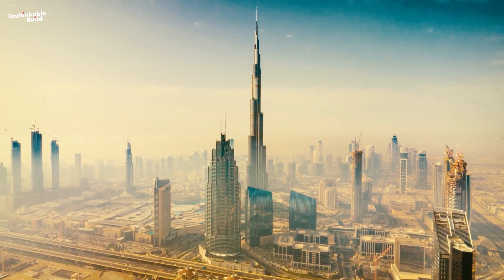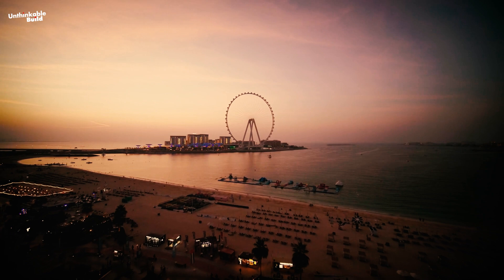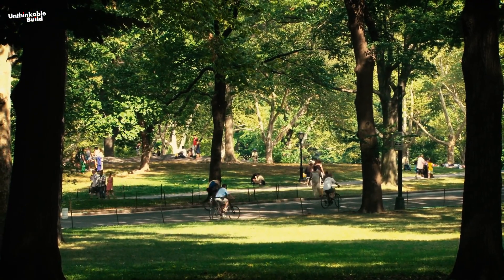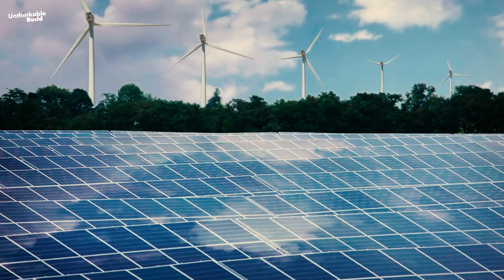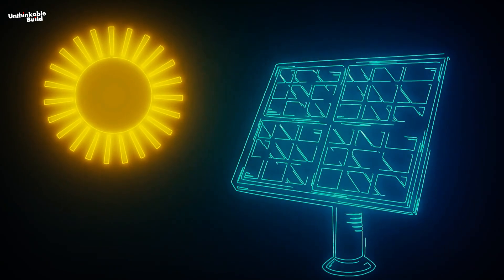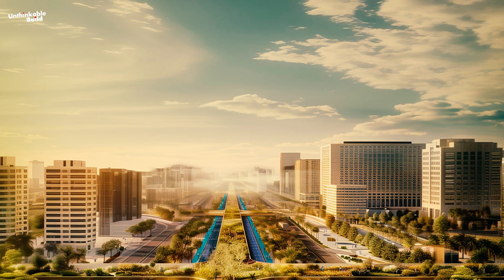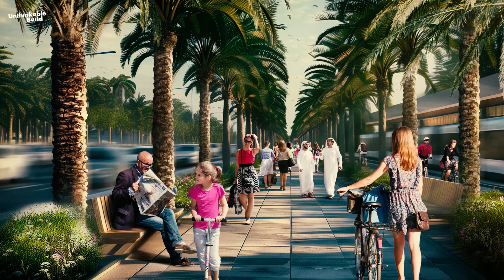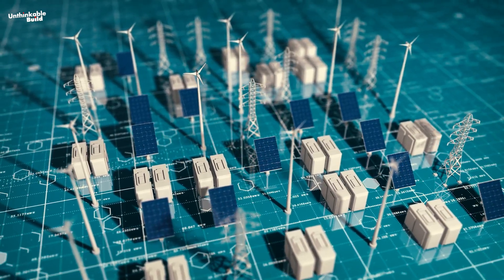Dubai’s 64 km Green Highway: The World’s Most Sustainable Road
Discover Dubai’s groundbreaking Green Spine project, a 64 km long eco-friendly highway designed to transform the city into a model of sustainability. This ambitious initiative integrates renewable energy, solar-powered infrastructure, green spaces, bike lanes, pedestrian paths, and smart urban planning to reduce Dubai’s carbon footprint and promote a healthier, greener lifestyle.

Learn how the Dubai Green Spine project is turning Shiekh Mohammed bin Zayed Road into the world’s most sustainable road, supporting biodiversity, improving air quality, and setting new standards in eco-friendly urban development.